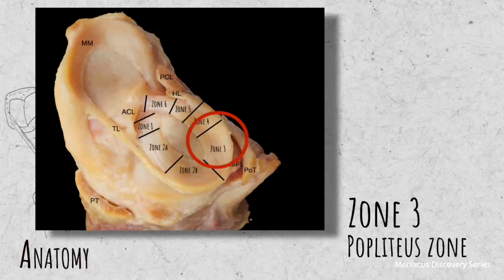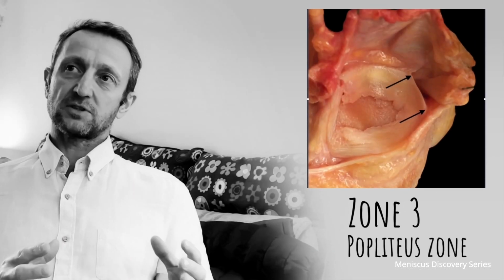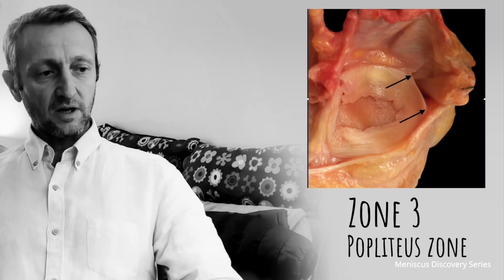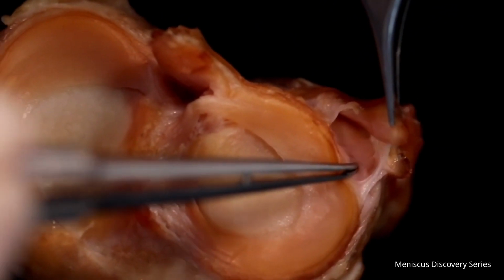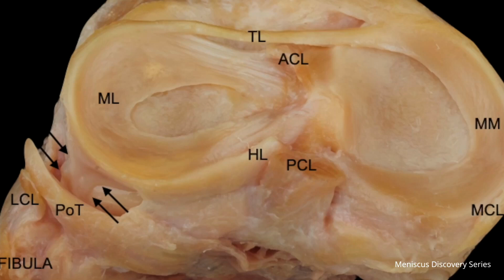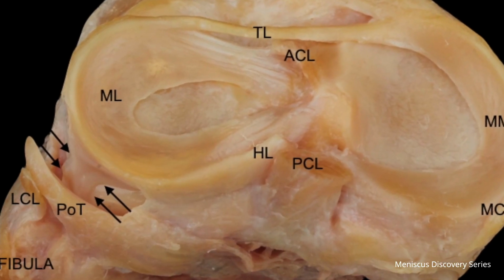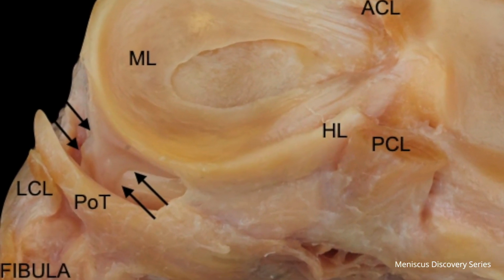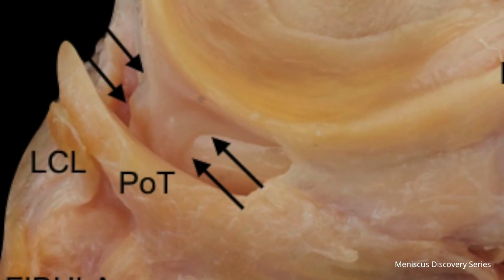Anatomy: Lateral Meniscus Zone 3 (MDS E1)